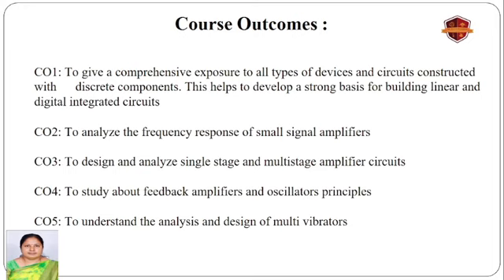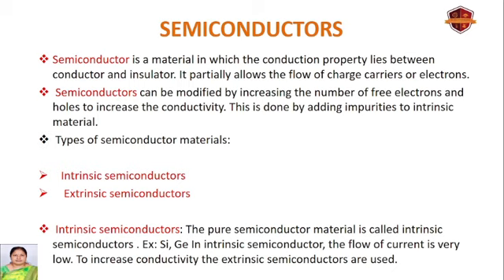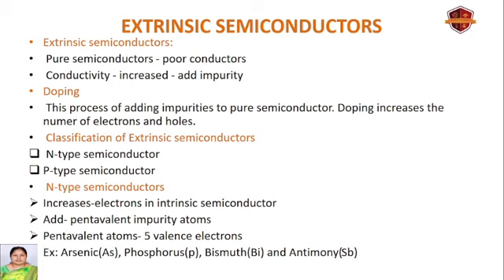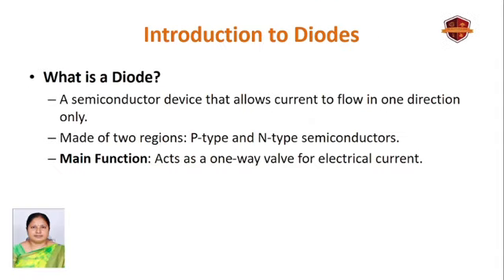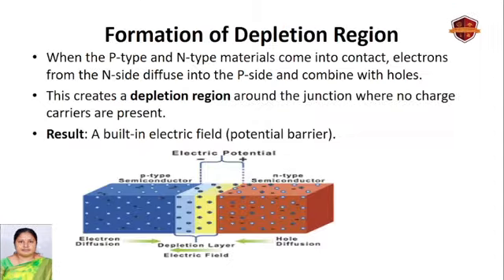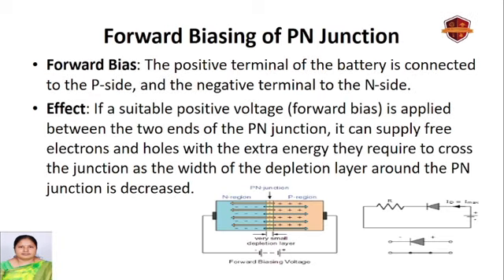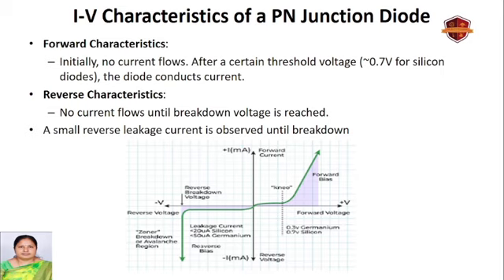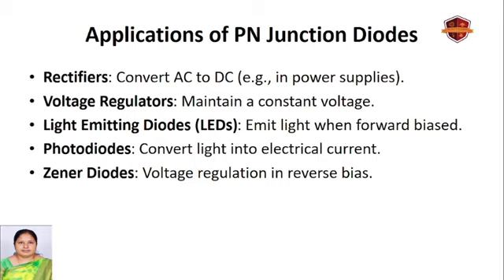EC3353-Electronic Devices and Circuits - PN Junction Diode